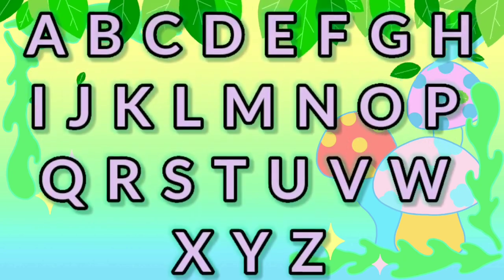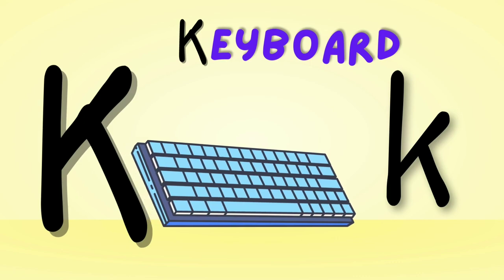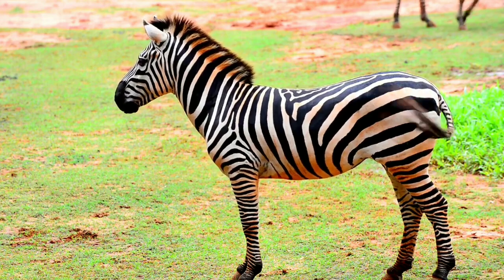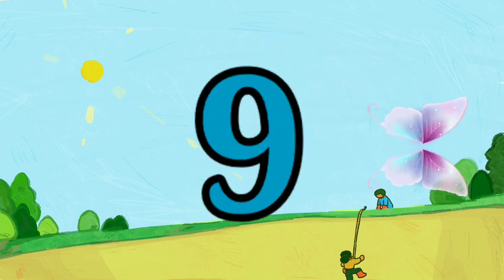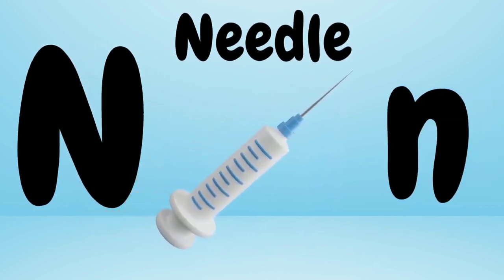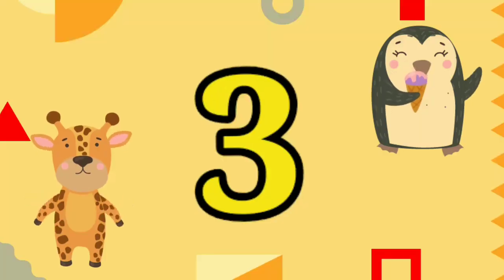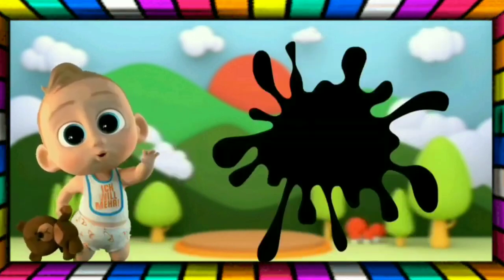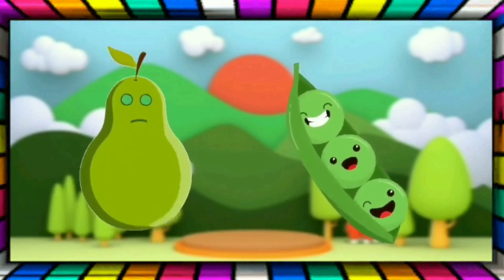Phonics Song | ABC Song | ABC Phonics Song for children | A for apple | ABC Alphabet song | #164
Special kids book:-- Check this out!

kids cartoon
Cartoon video
English cartoons for kids
Kids shows
Funny cartoons for kids
Cartoon video download
All cartoons
Cartoons for babies
Cartoon shows
Kids cartoon movies
Kids cartoons list
Kids cartoon images
Old kids cartoons
kids cartoon video
Cartoons for kids / tom and jerry
Best kids cartoons
YouTube shows for Kids
Kids cartoons 2021
Kids cartoons 90s
Kids cartoon characters
Kids cartoons 2000s
Learning for kids
Learn online
Rhymes Poems
Nursery Rhymes
Toddlers

KIDS ADORABLE BOOKS:- Check out and follow this 👇👇👇